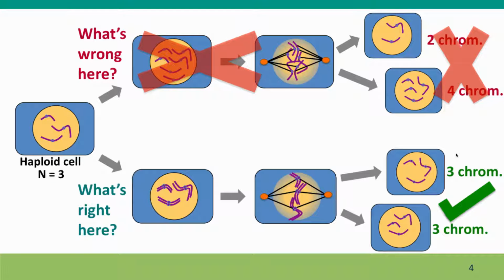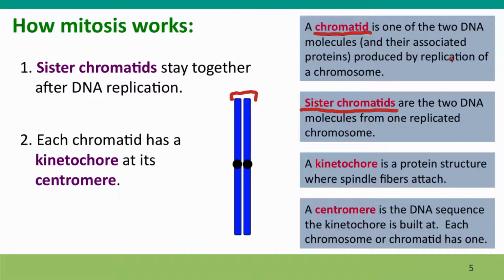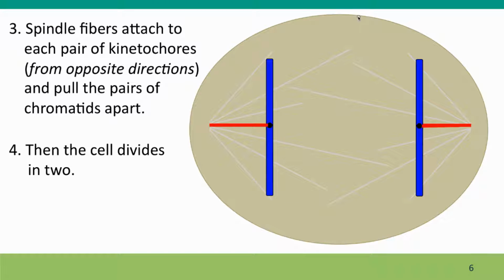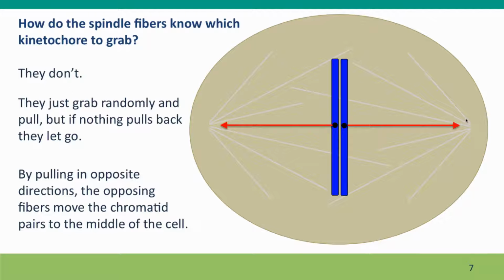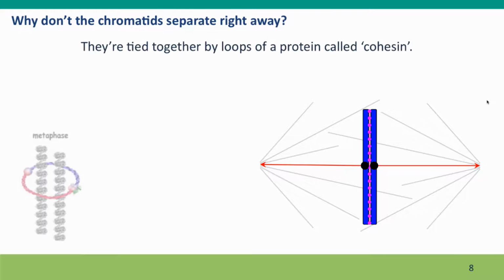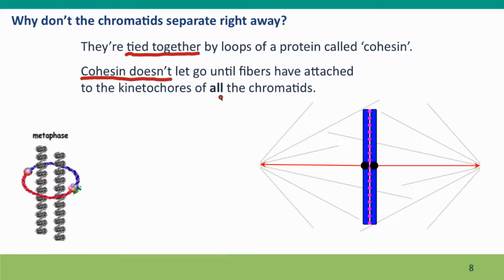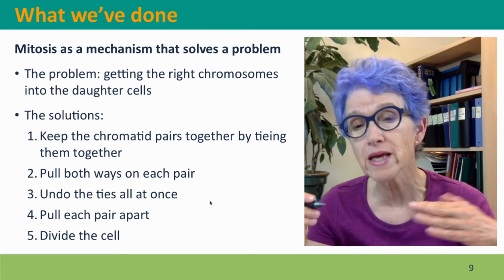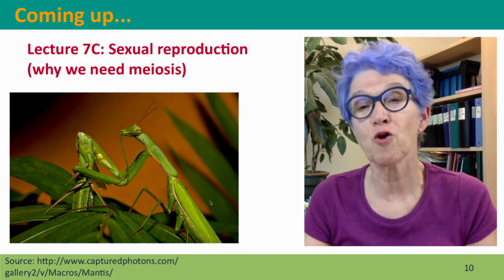7B - The mechanism of mitosis, part 2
7B_02.mp4